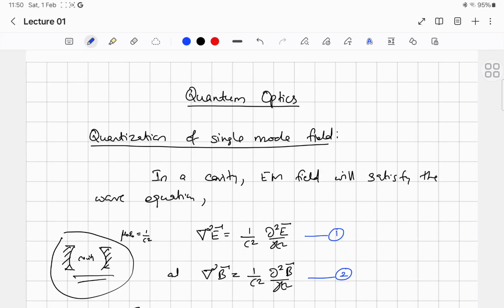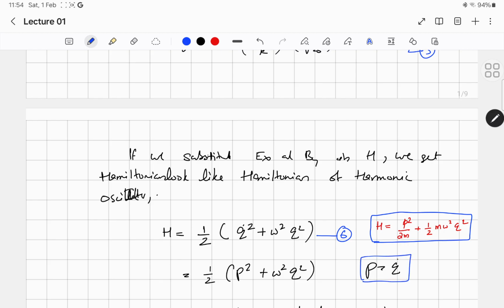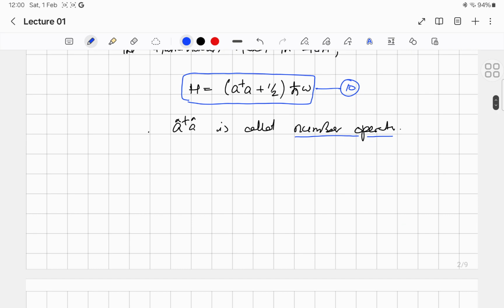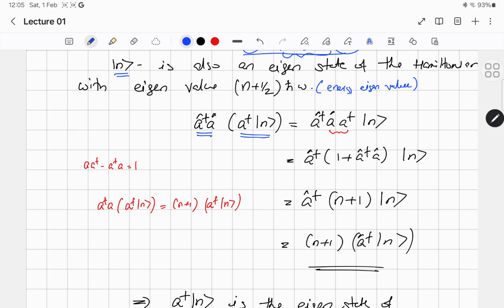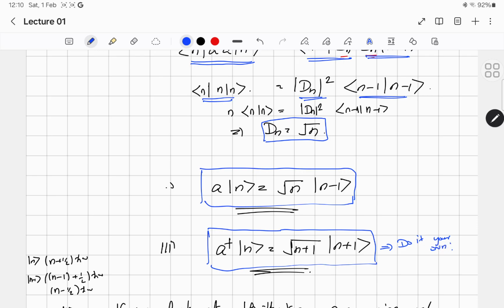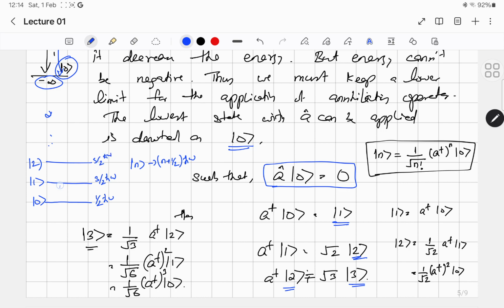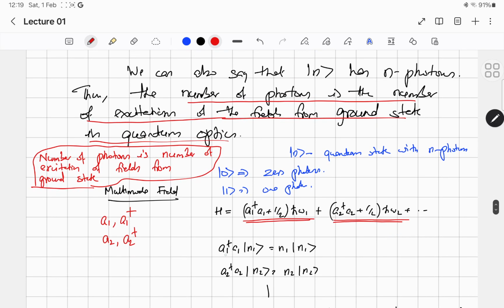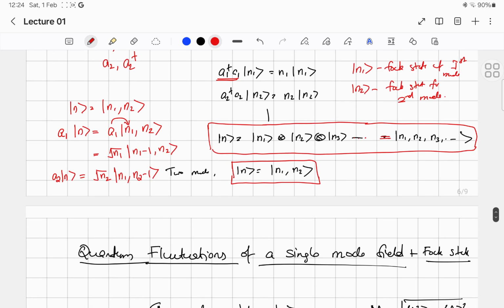Quantum Optics: Lecture 02 - Number State (Fock State)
Reference:  Introduction to Quantum Optics, C. Gerry and P. L. Knight